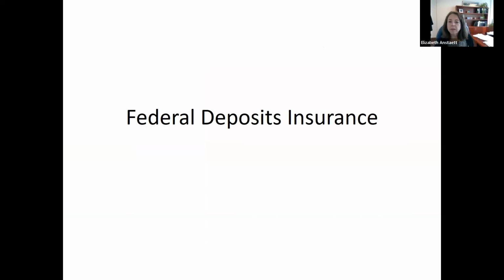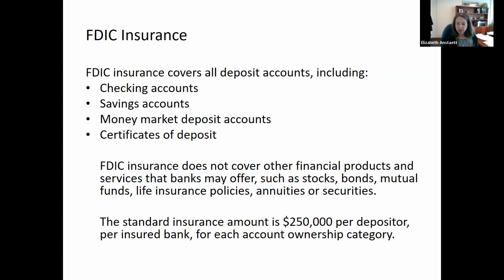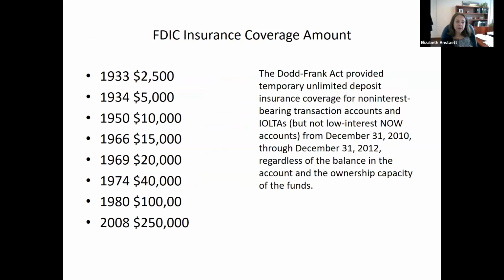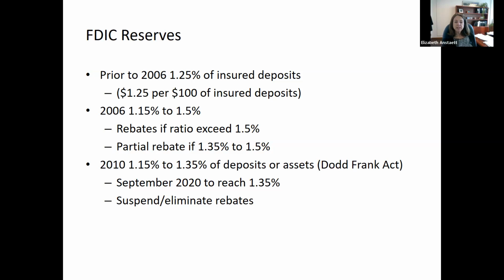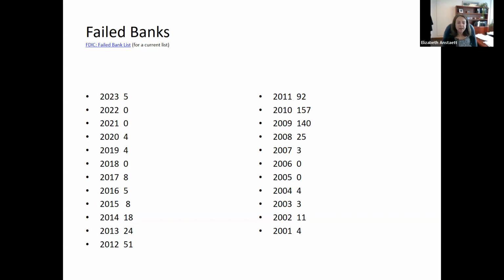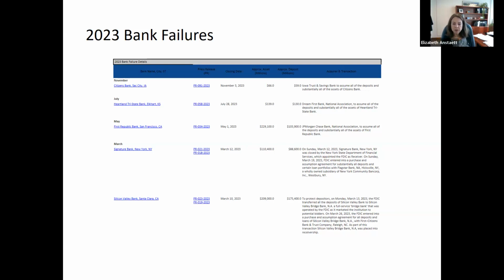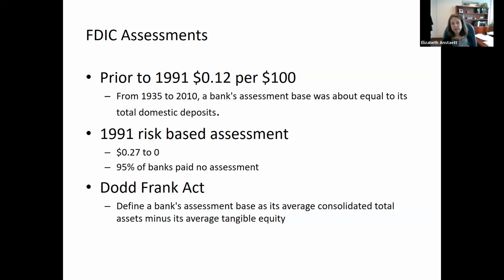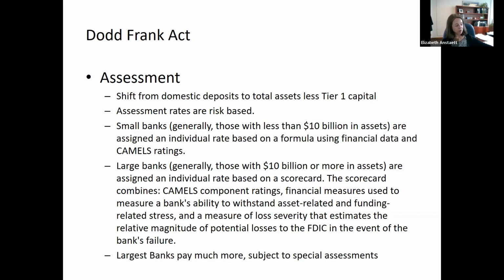Module 18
FDIC insurance